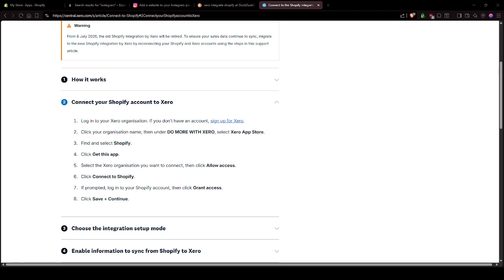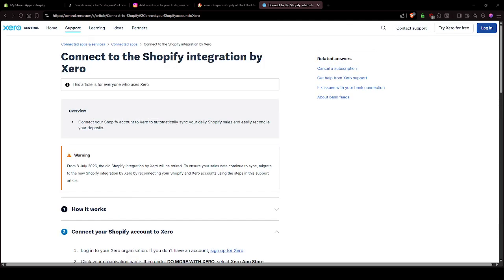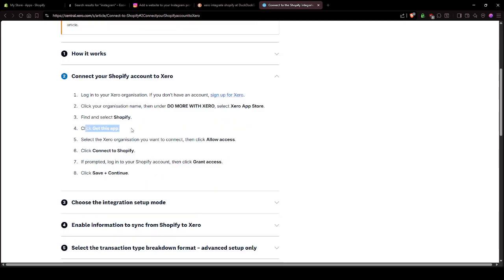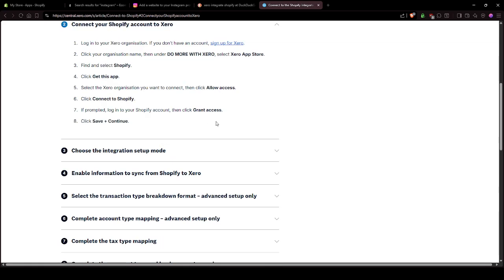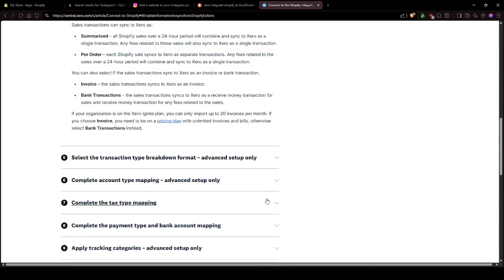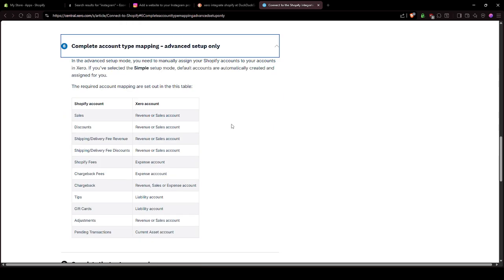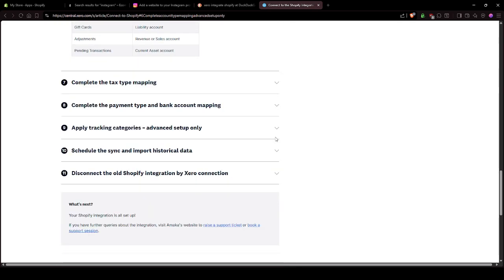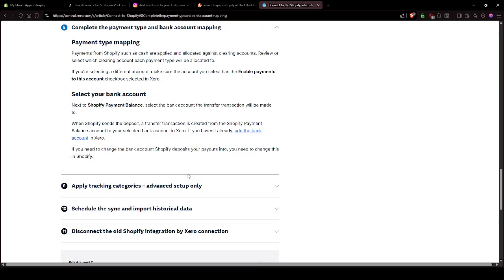Shopify to Xero Integration Tutorial Step by Step Setup for Beginners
Setting up the connection between Shopify and Xero removes the need to manually enter your daily sales data. You begin by logging into your Xero account and navigating to the Xero App Store. Search for the Shopify integration, and you will see an official connector built by Xero. Click on the tile and select the option to get this app. You will be prompted to confirm which Xero organization you want to connect to, so make sure you have the right one selected before you proceed.